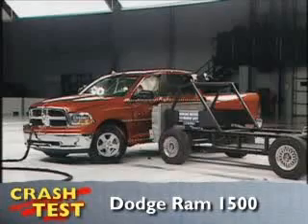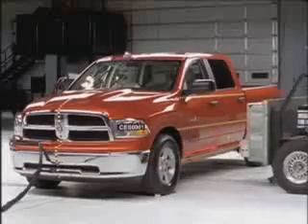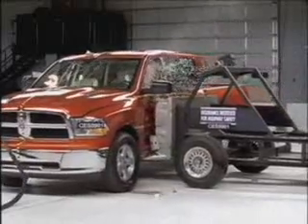Crash Test 2009 Dodge Ram 1500 (Side Impact) IIHS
2009 models mfg. after Sep. 2008
SIDE IMPACT TEST WITH STANDARD SIDE AIRBAGS

OVERALL EVALUATION: Marginal
  Injury measures Head protection Structure/safety cage
Head/neck Torso Pelvis/leg
Driver Good Poor Good Good Good
Rear passenger Good Good Good Acceptable

Important: Side impact crash test ratings can be compared across vehicle type and weight categories.
Test details:

The Dodge Ram 1500 was redesigned for the 2009 model year. Beginning with 2009 models manufactured after September 2008, the front door trim panels were modified to improve occupant protection in side impact crashes (note: information about when a specific vehicle was manufactured is on the certification label typically affixed to the vehicle on or near the driver door).
Injury measures:

Driver — Measures taken from the dummy indicate that rib fractures and/or internal organ injuries would be likely in a crash of this severity. The risk of significant injuries to other body regions is low.

Rear passenger — Measures taken from the dummy indicate a low risk of any significant injuries in a crash of this severity.
Head protection:

Driver — The dummy's head was protected from being hit by any hard structures, including the intruding barrier, by a side curtain airbag that deployed from the roof.

Rear passenger — The side curtain airbag did not deploy properly, and the dummy's head was hit by the pillar behind the rear passenger door. This pillar is required by federal standard to provide some protection for occupants' heads.